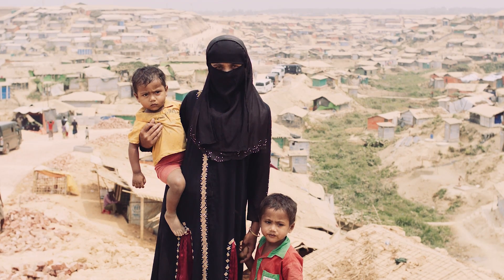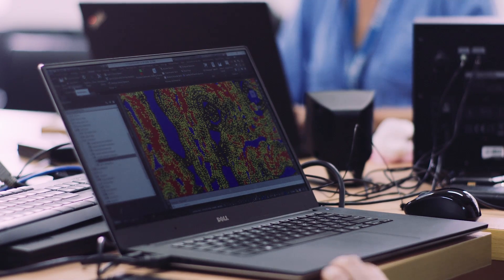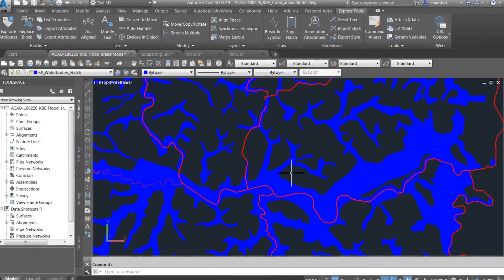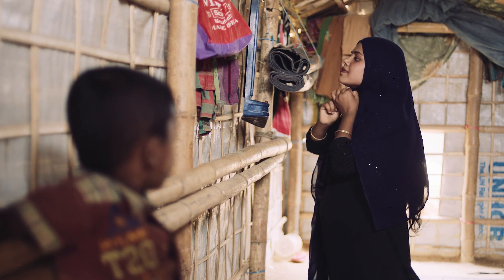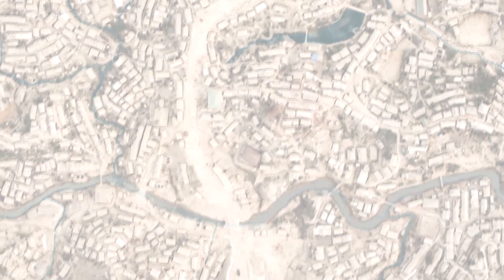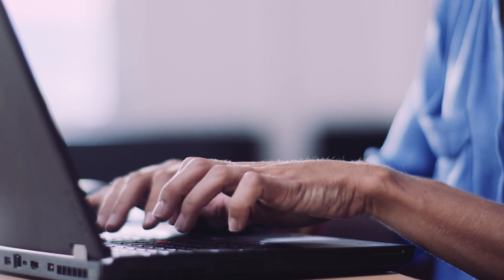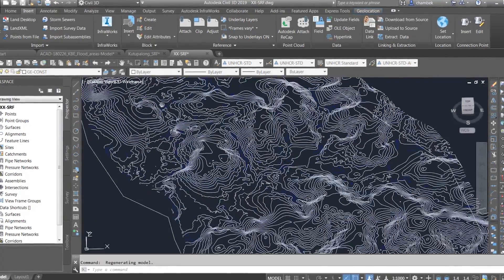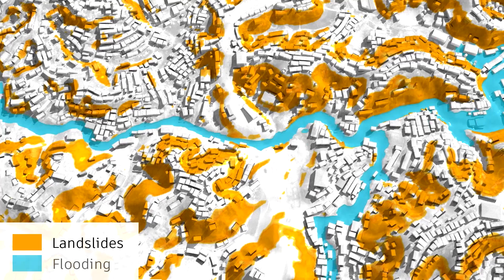Helping Rohingya Refugees Settle Safely with Civil 3D and InfraWorks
What if you had to build a city for 600,000 in less than six months right now? At a time when countries worldwide face unprecedented migration crises, this is the kind of challenge that’s already a reality for the UN Refugee Agency UNHCR in Bangladesh. The country is in a state of emergency due to the many Rohingya, mostly women and children, who came to seek protection from violence and persecution.

Most of the refugees arrived within three months of the crisis, putting enormous strain on Bangladesh’s resources. To make sure they had access to shelter, clean water and sanitation, UNHCR needed to establish a settlement—the largest of its kind in the world—fast.

Architect and site planner Phoebe Goodwin and her team it met the challenge head-on with the help of Civil 3D and Infraworks software.